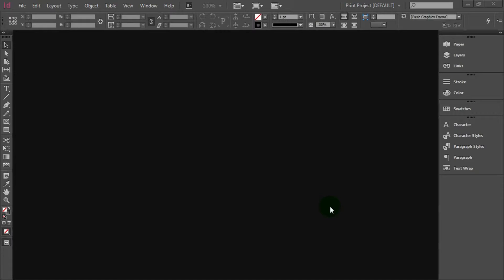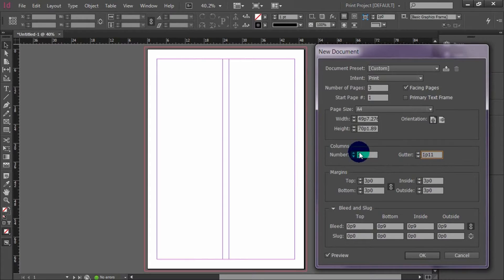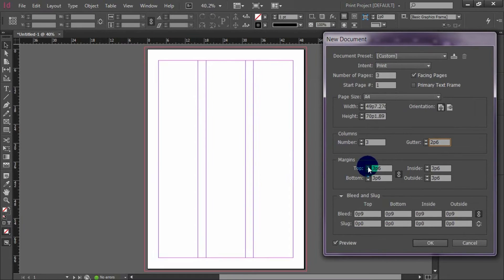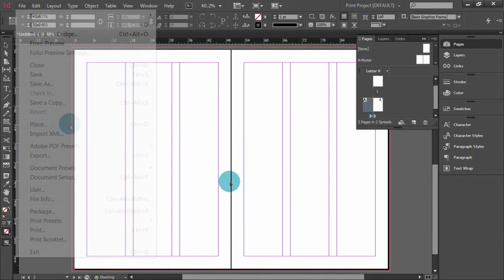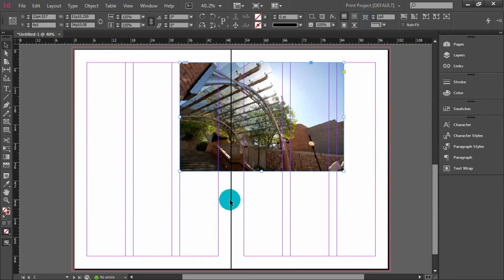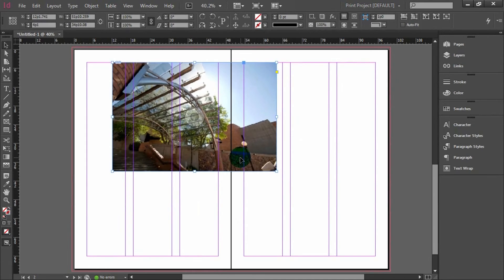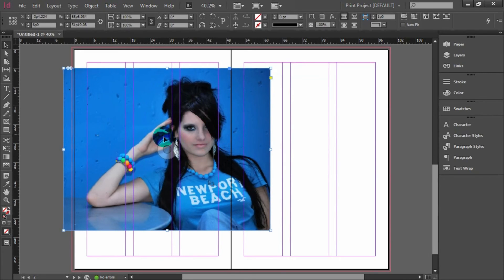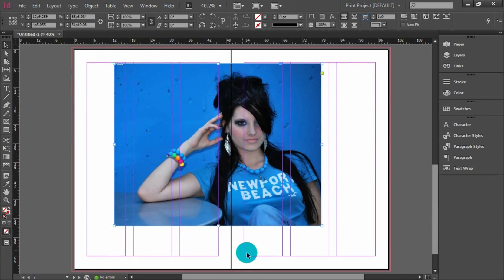Prepping Magazine Spines in InDesign // MAGAZINE DESIGN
Thanks to viewer Bruce for his question about setting up an InDesign document for perfect bound magazine spines.